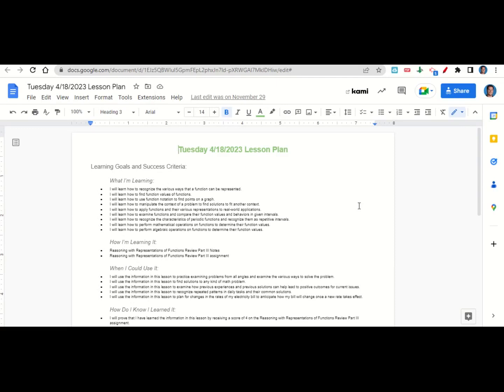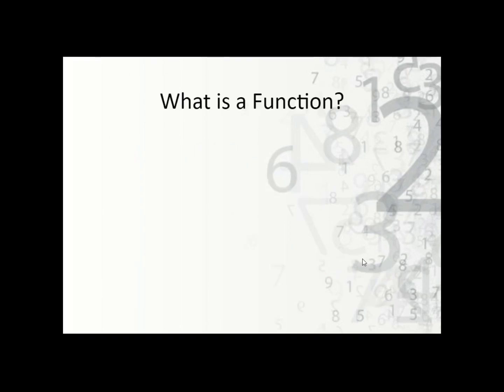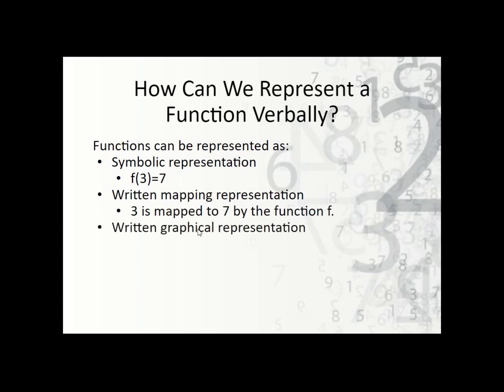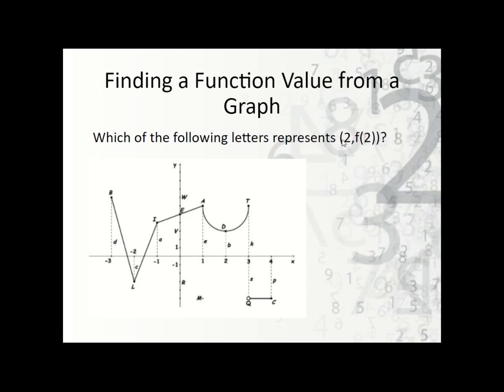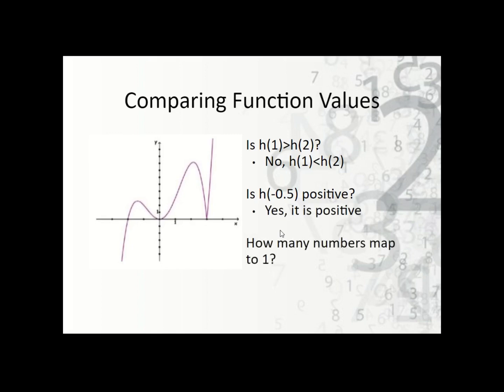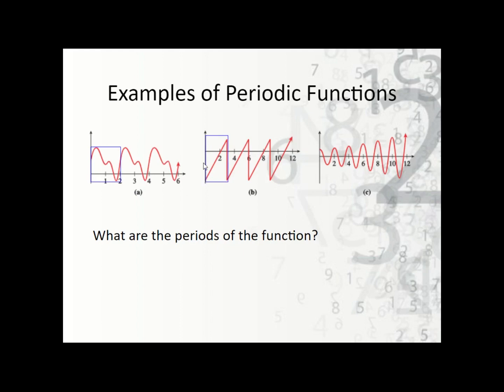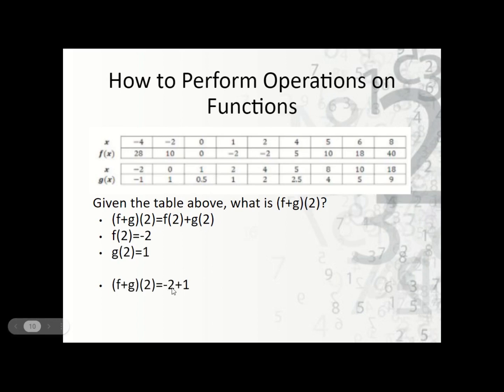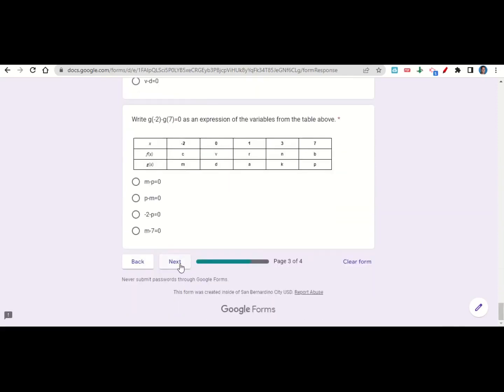4/18/2023 Reasoning with Representations of Functions Review Part III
0:00 Agenda and Learning Goals
2:04 Reasoning with Representations of Functions Review Part III Notes
12:33 Reasoning with Representations of Functions Review Part III

Instructions:
* Review the Reasoning with Representations of Functions Review Part III Notes on Google Slides.
* Complete the Reasoning with Representations of Functions Review Part III assignment on Google Forms.

What I’m Learning:
* I will learn how to recognize the various ways that a function can be represented.
* I will learn how to find function values of functions.
* I will learn how to use function notation to find points on a graph.
* I will learn how to manipulate the context of a problem to find solutions to fit another context.
* I will learn how to apply functions and their various representations to real-world applications.
* I will learn how to examine functions and compare their function values and behaviors in given intervals.
* I will learn how to recognize the characteristics of periodic functions and recognize them as repetitive intervals.
* I will learn how to perform algebraic operations on functions to determine their function values.

How I’m Learning It:
* Reasoning with Representations of Functions Review Part III Notes
* Reasoning with Representations of Functions Review Part III assignment

When I Could Use It:
* I will use the information in this lesson to practice examining problems from all angles and examine the various ways to solve the problem.
* I will use the information in this lesson to find solutions to any kind of math problem.
* I will use the information in this lesson to examine how previous experiences and previous solutions can help lead to positive outcomes for current issues.

How Do I Know I Learned It:
* I will prove that I have learned the information in this lesson by receiving a score of 4 on the Reasoning with Representations of Functions Review Part III assignment.